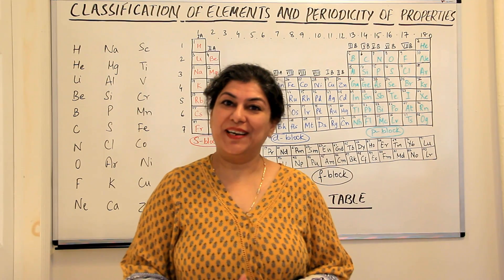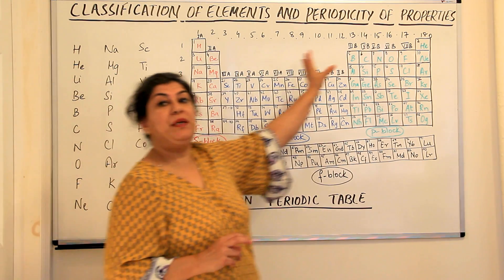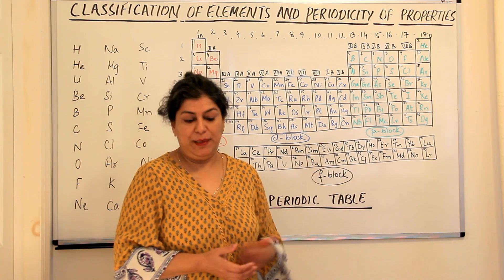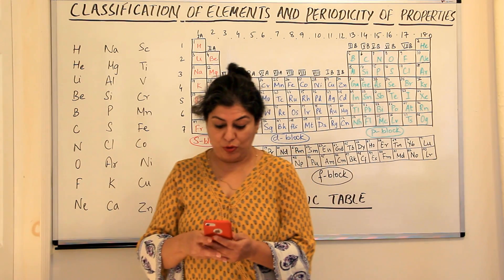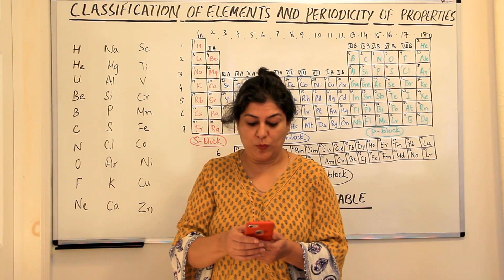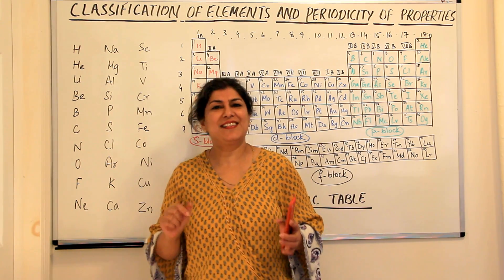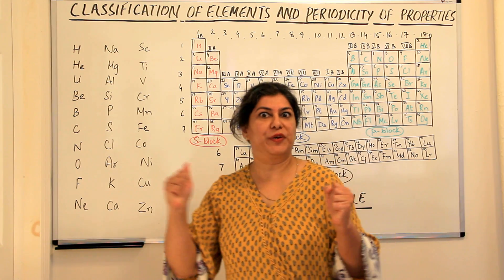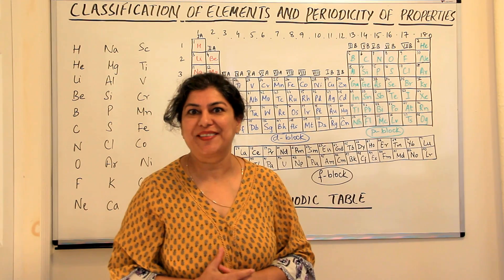XI -3 #7 - The Song Of Elements- Periodic Classification Of Elements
In this video I share my song of elements with you and help you memorize the periodic table.